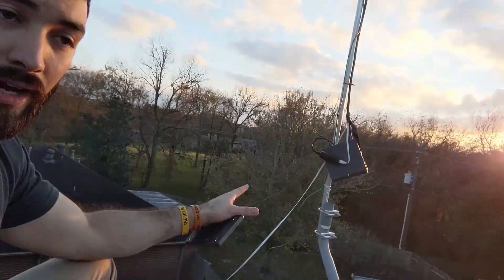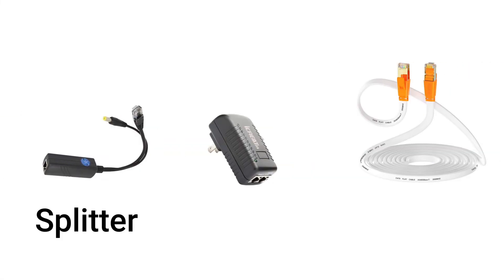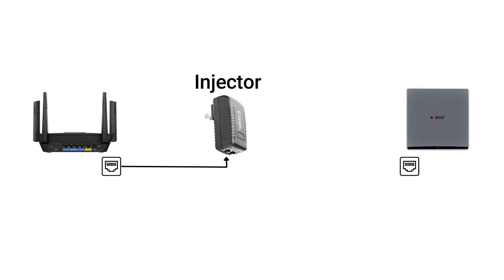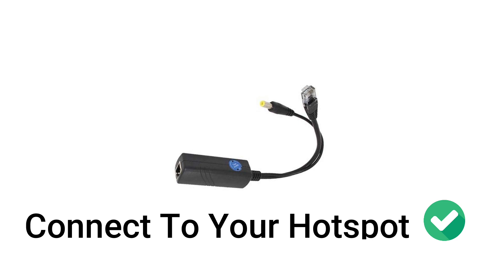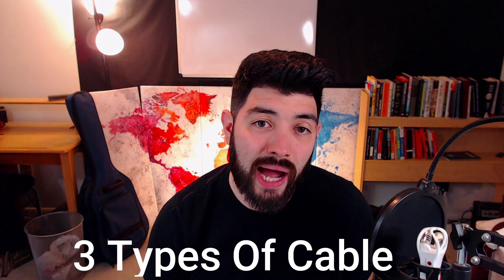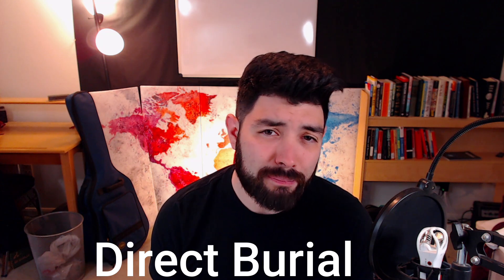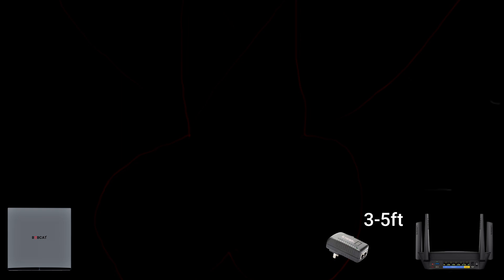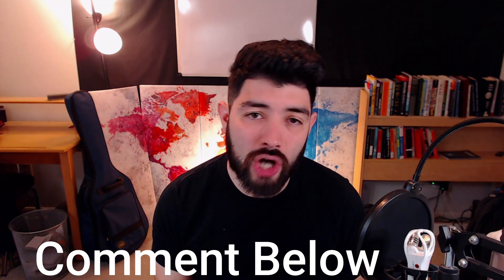Power Over Ethernet (PoE) Explained | Helium, LoRa & IoT Applications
PoE, or Power over Ethernet, is a special way you can power devices using Ethernet cables, a perfect option for Helium users trying to get their miner outdoors or further away from an electric outlet. PoE has a wide array of other uses as well. Today we go over all things PoE. Gabriel explains what Power over Ethernet is, how it works, and why it's good to use!

Gabriel will be creating informative content for the Rokland page, check his channel out!

Time Stamps:
0:00 Video Overview
0:55 Equipment
2:36 What cable do I need?
4:03 Cable length

See all of our Rokland PoE products, Helium mining antennas, cables, and accessories

We have a knowledgeable US-based team ready to help "Maximize Your Mining", available through phone, chat, and email.

About Us: We are the largest authorized ALFA Network distributor and brand partner, and a leading retailer and developer of WiFi & 4G products based in Gainesville, Florida. We have manufactured and distributed WiFi antennas and other networking equipment since 2000, and have put our experience to work building you the best equipment for Helium mining too.